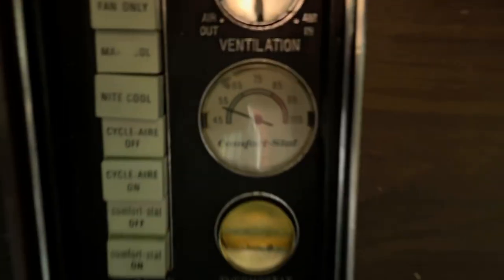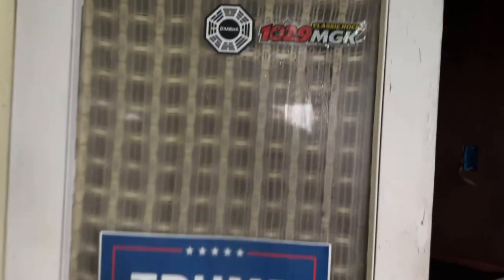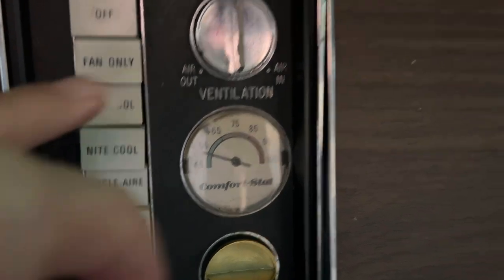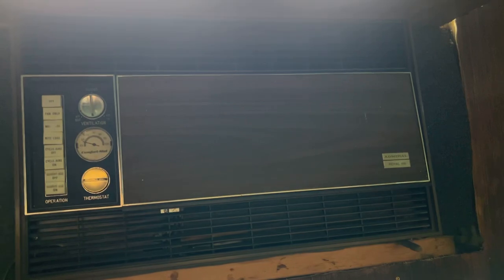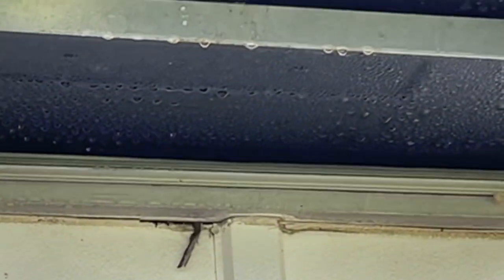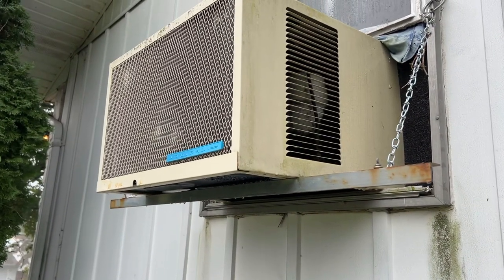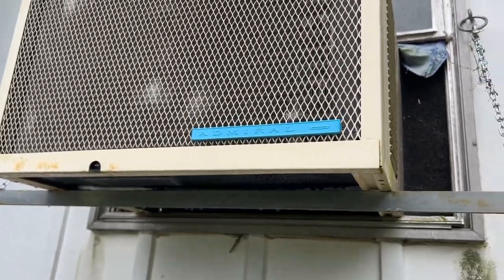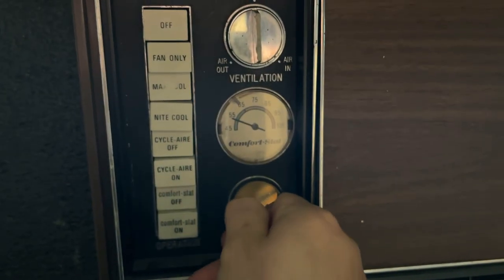1966 Admiral Royal 106 Series Air Conditioner Kicking Ass in the newly insulated and finished Garage